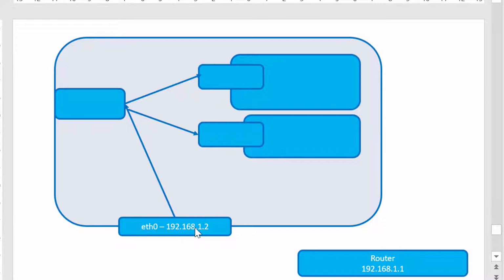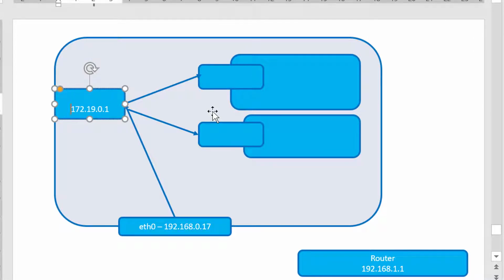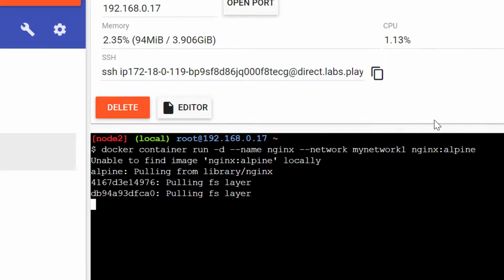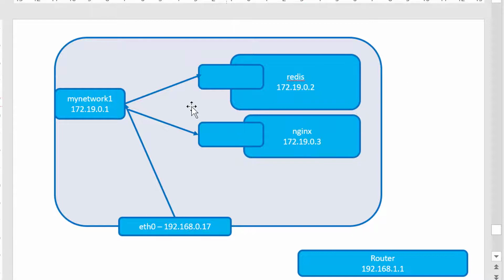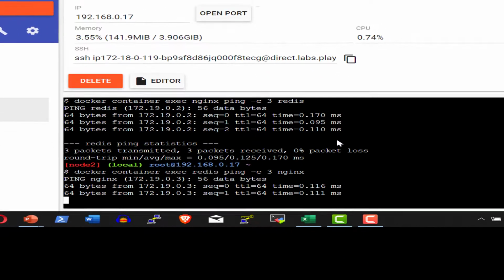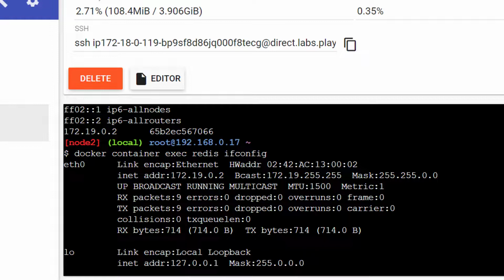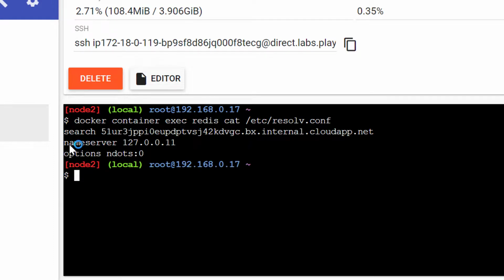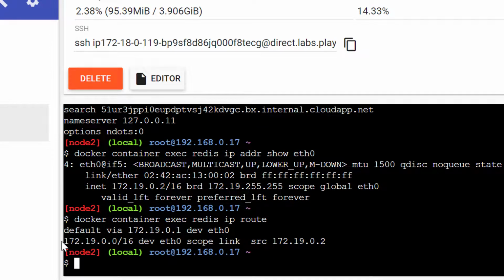Docker Networking Custom Network Configuration Files - Video 53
Understand ip address and gateway as part of custom network of Docker. Verify the hosts file.
Verify resolv.conf file. Check the route using IP route command